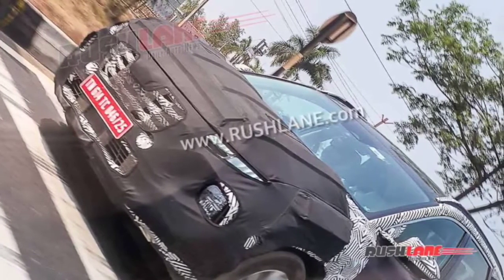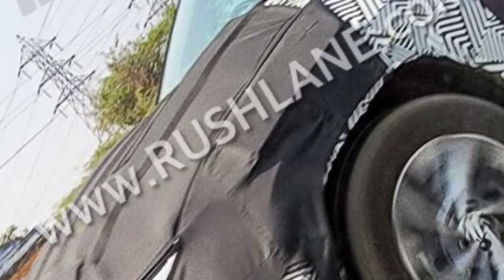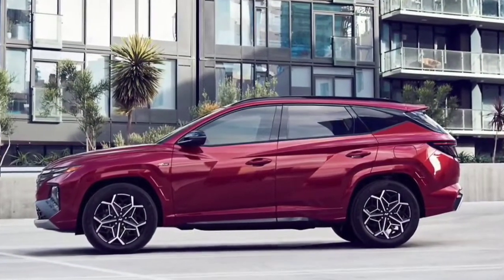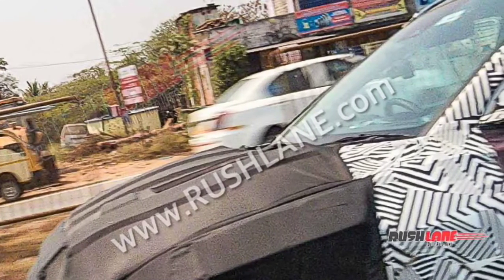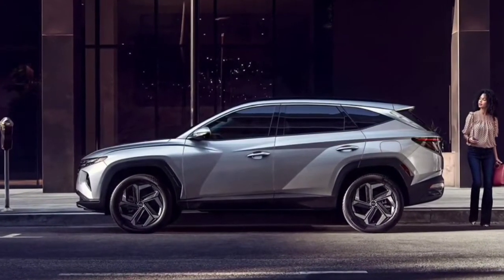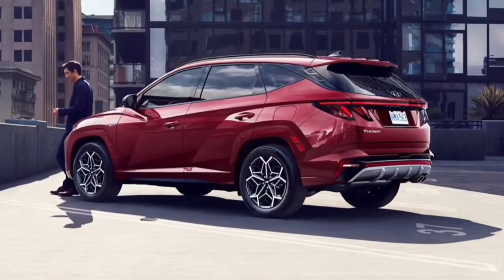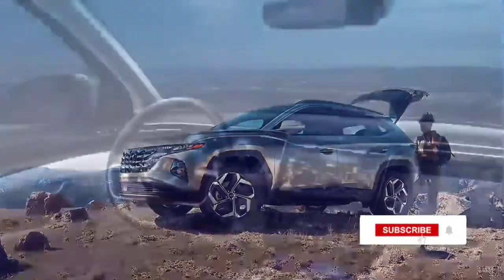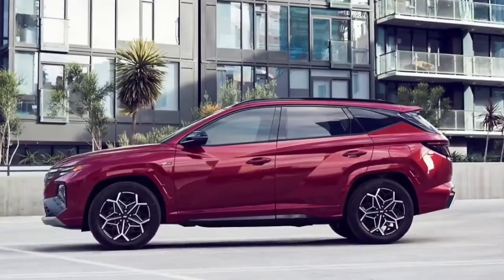2022 Hyundai Tucson Spied With Radar Module For ADAS Features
Hyundai has been testing the upcoming 2022 Tucson in India for quite some time now. New generation model of the premium mid-size SUV made its global debut around eighteen months back and went on sale in the USA from November 2020 onwards. New gen Tucson SUV comes with quite a few upgrades over its predecessor which is still on sale in India.